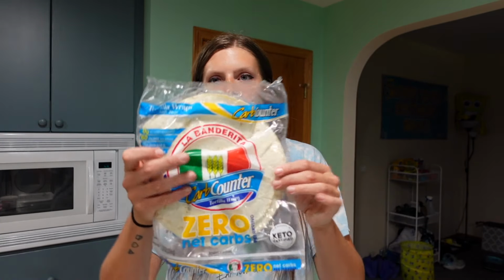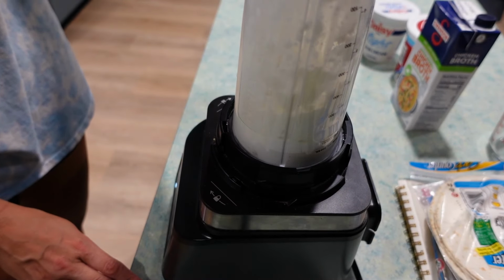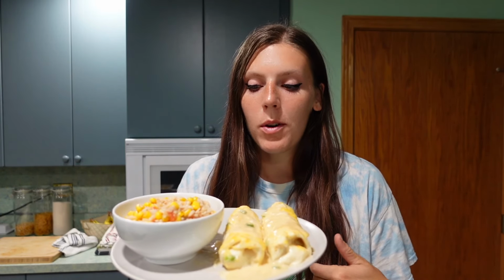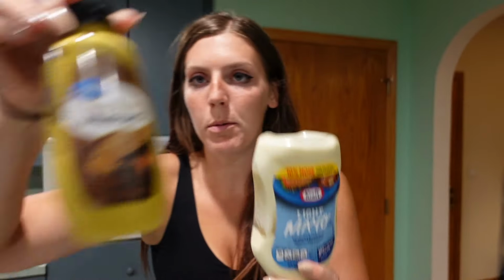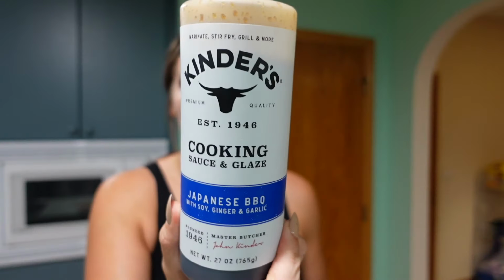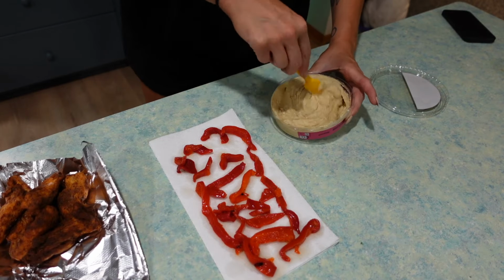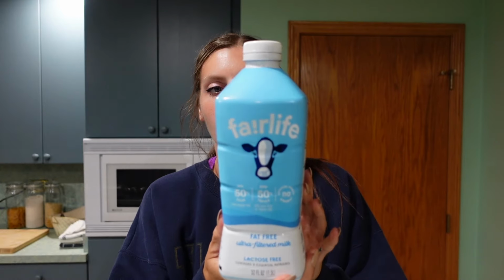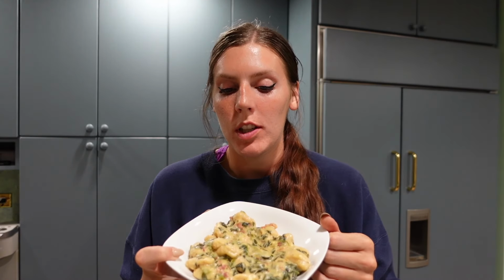4 SIMPLE & HEALTHY Dinner Recipes For Weight Loss | weightwatcher points | High Protein Dinner Ideas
Today I am sharing 4 dinner recipes that are helping me on my weight loss journey! I am making sour cream chicken enchiladas, tuna cakes with rice pilaf, Mediterranean two ingredient dough flatbreads, and bacons & spinach chicken gnocchi!

Chicken enchiladas 4 pts per enchilada
234 calories, 9g fat, 17g carbs, 25g protein

10 low carb tortillas
1 1/2 lbs chicken breast
1 cup reduced fat Mexican blend cheese
1/2 cups rf mozzarella cheese
1 1/2 tbsp butter
1 tbsp corn starch
2 cups chicken broth
Garlic
1/2 cup light sour cream
1/2 cup blender cottage cheese
Minced onion
Garlic powder
Onion powder
Cumin or taco seasoning
Diced jalapeño

Tuna cakes 2 pts each (makes 4)
175 calories, 6g fat, 7g carbs, 23g protein

3 cans of tuna in water, strained
2 eggs
1/2 cup panko breadcrumbs
2 tbsp diced chives
2 tbsp grated Parmesan
2 tbsp light mayo
1 tbsp mustard (I used spicy brown)
Salt & pepper

Rice pilaf 6 pts per serving (makes 4)
217 calories, 3g fat, 35g carbs, 3g protein

1 cup uncooked jasmine rice
1 tbsp olive oil
Diced jalapeño
Diced onion
Garlic
Salt & pepper

Mediterranean flatbread 10 points
467 calories, 14g fat, 37g carbs, 50g protein

Crust for two flatbreads:
1 1/3 cup whole wheat flour
1 cup plain nonfat Greek yogurt
1 tsp baking powder
Salt & pepper
Seasoning

2 tbsp hummus
Roasted red peppers
Artichoke hearts
1/4 cup reduced fat feta cheese
Blackened chicken

Bacon spinach gnocchi 9 pts (makes 3 servings)
335 calories, 6g fat, 46g carbs, 22g protein

5 slices center cut bacon
3 cups (17 oz package) gnocchi (I used chickpea gnocchi)
1/2 cup fat free fairlife milk
1/2 cup chicken broth
3 garlic and herb laughing cow wedges
2 cups spinach
Garlic
2 diced jalapeños
1 oz light mozzarella cheese
Salt & pepper

Blender bottle I use

Walking pad I use

Roller skates I use

CURRENT AIR FRYER I USE

FIRST AIR FRYER